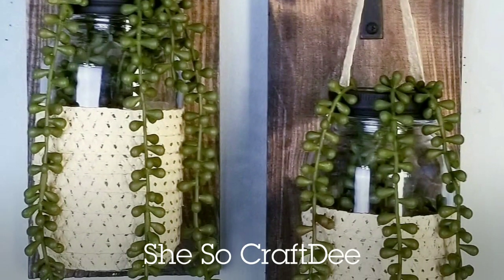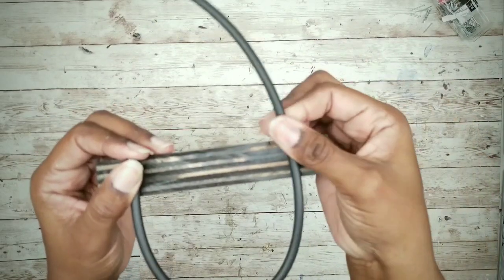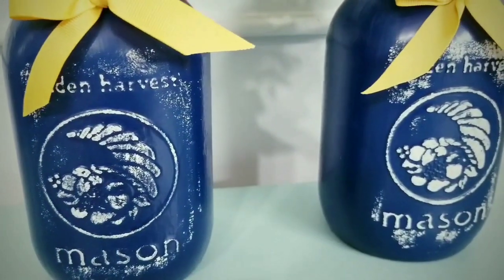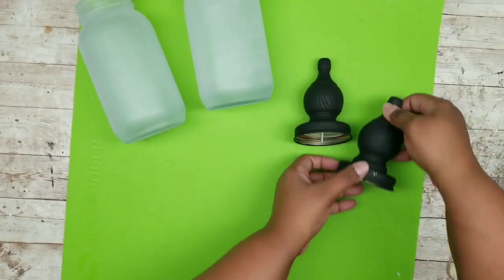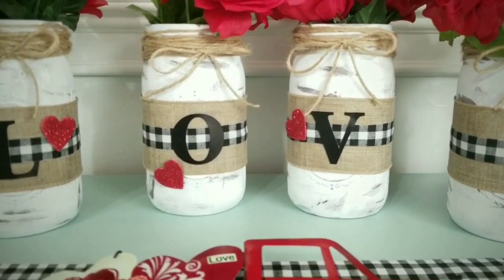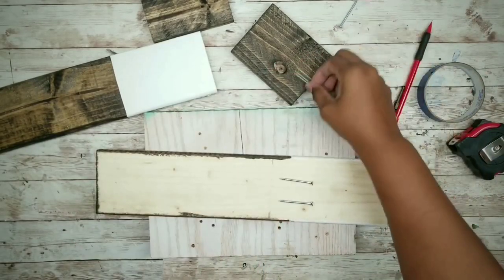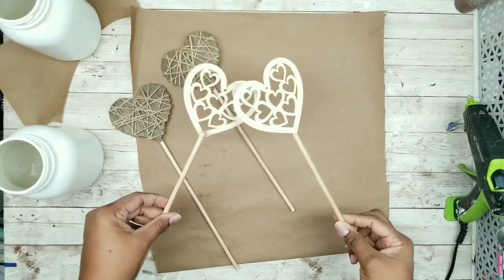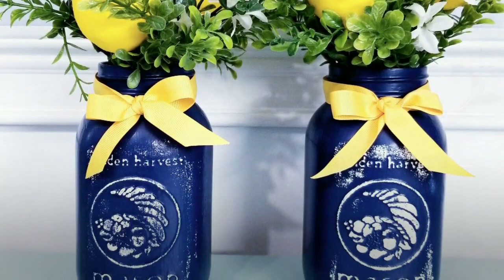TOP 10 Creative Ideas & Hacks Using MASON JARS | DOLLAR TREE DIY | Home Decor DIYs | Must Try!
This video is a compilation of my Top 10 Must Try DIYs using the Mason Jar style jars from the Dollar Tree. This is the perfect one stop shop to get a variety of ideas to make the perfect ideas for your space or for gift giving.

NOTE: These projects were made over the period of the last year, so you will see different methods of painting, adhering and assembly of these projects. Please use the best method that works for you to make these projects!

2  32oz Anchor Hocking Mason Jars (WM 75¢ or DT)
1 Sun Hat (DT)
Optional - Dipping Pearl Succulents - Amazon

3 Bundles of Mums (DT)
1 Piece of scrap wood (Free 14x6) or Plastic Tray (DT)
3 Canning jars (DT)
Jute Twine (DT)
Irrigation tube scrap or wreath frame wire for handles
Mod Podge Satin
3/4" Wire Nails (WM.97)

2 Mason style jars - (DT)
2 Boxwood Bundles (Walmart, .97)
Yellow ribbon - (DT)
4 wood skewers - (DT)
Green Acrylic Paint - (DT or Walmart)
Cobalt Blue Acrylic Paint - (DT or Walmart)
Wildflowers - (DT)

2 Wood Planks (DT)
2 Mason Style Jars (DT or Walmart)
Black Sconce Hooks
Gingham Ribbon (DT or
2 D Ring Hooks
Krylon Flat Black Spray Paint
Optional - Greenery (DT)

2  32oz Anchor Hocking  Mason Jars (WM 75¢ or DT)
2 Pks of Fairy lights (DT)
Black Metal Wire (DT)
2 Wood Finials (Lowes $2.98)
Rustoleum Frosted Glass Spray

1 sheet of poster letter stickers (DT)
Jute twine (DT)
1 sponge brush (DT)
4 bunches of roses (DT)
Folk Art Chalk Paint
Wide Burlap ribbon
Buffalo black white check fabric strips or ribbon
Pavement Gray Acrylic Paint

2  32oz Anchor Hocking  Mason Jars (WM 75¢ or DT)
1 Pack of White Necklace Beads (DT)
Cotton Twine (DT)
Optional - Lavender Bundle (Walmart, 97¢)
Krylon Flat White Spraypaint

1X4X8 Wood Piece (Home Depot $1.98, Only need half)
2 16oz Wide Mouth Mason Jars (or small DT Jars/Vases)
4 #6 1.75" Wood Screws
Ribbon or Hose Clamp

2 Mason Jars (Dollar General)
2 Bundles Wildflowers (DT)
2 Bundles Boxwood Greenery (Walmart, .97)
Striped Farmhouse ribbon (DT)
Wood carved hearts (DT)
Wood solid hearts (DT)
Jute Twine (DT)
Dark wood Contact Paper (DT)

3 Mason Jars (DT or Walmart)
1 Decorative Art picture/Frame (DT)
Mod Podge Satin
Optional - Farmhouse Buffalo Check Ribbon (DT)
Optional - Boxwood Bunches (WM 98¢)

Intro: (00:00)
Decorative Trimmed Mason Jars (00:53)
3 Piece Mason Jar & Tray Set (04:37)
Cobalt and Lemon Mason Jars (10:25)
2 Piece Mason Jar Sconce Set (15:02)
Set of Frosted Light Mason Jars (20:24)
Reversible Love & Storage Mason Jars (24:17)
White Beaded Mason Jars (30:18)
Modern Style Mason Jar Sconces (33:39)
Neutral Valentines Mason Jars (41:34)
Triple Mason Jars and Tray (47:00)
Outro: (51:33)